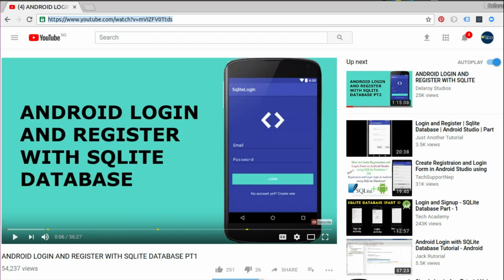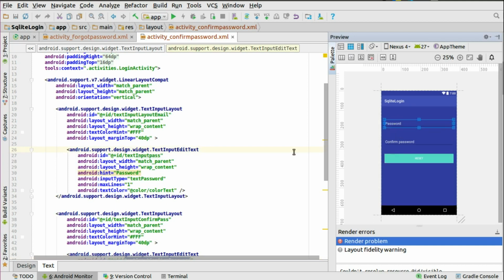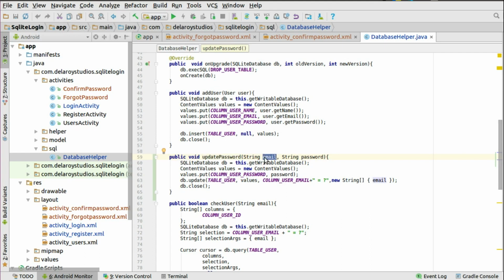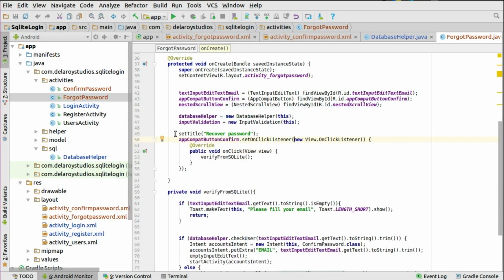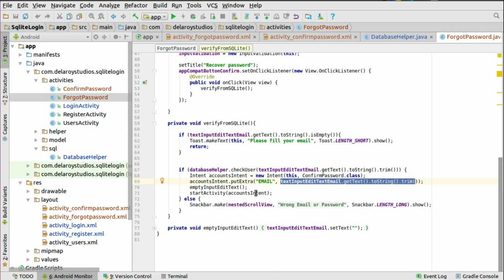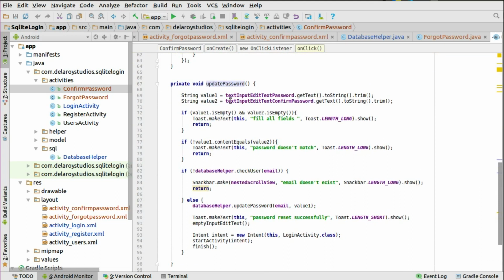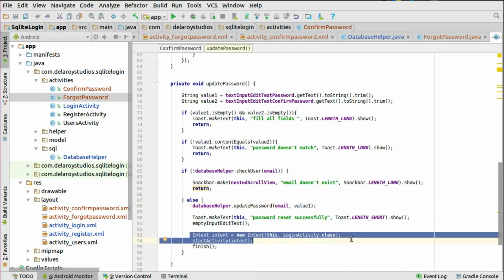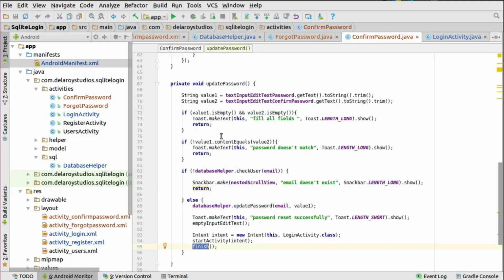ANDROID FORGOT PASSWORD WITH SQLITE DATABASE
Setting up how a user resets or redeem a password forgotten needs an update to the database. The same applicable to the Android sqlite database implementation of updating the password with a new one,  a user must be confirmed to have registered and be the right owner of account.